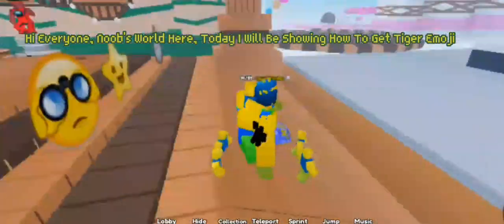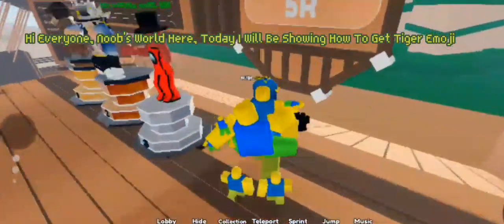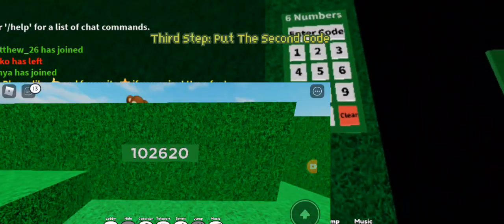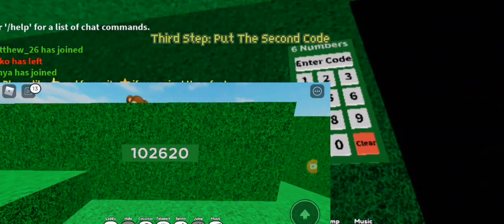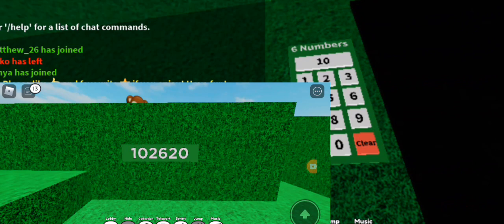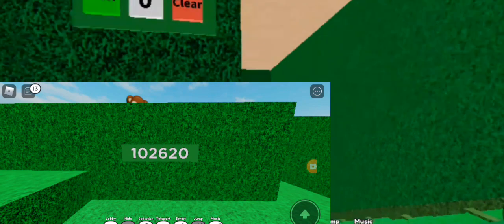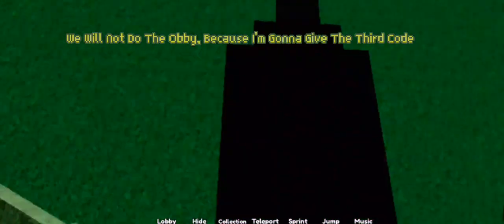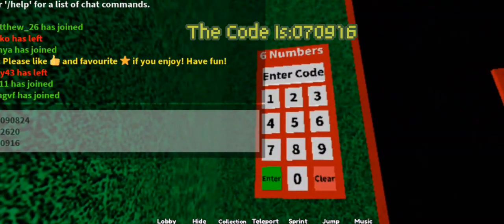How To Get Tiger Emoji In Find The Emojis